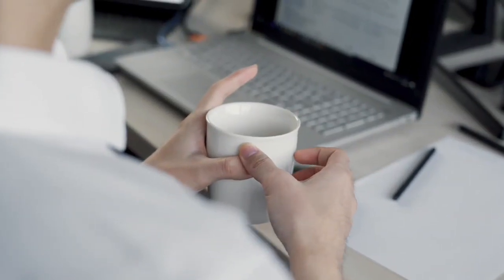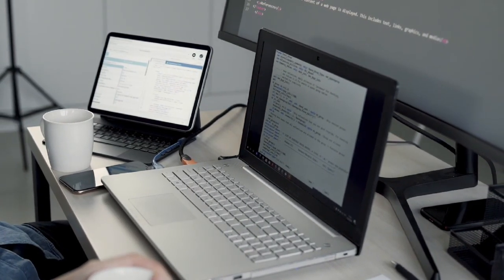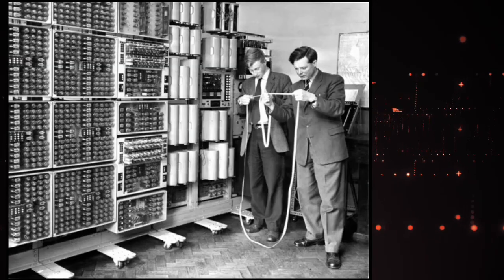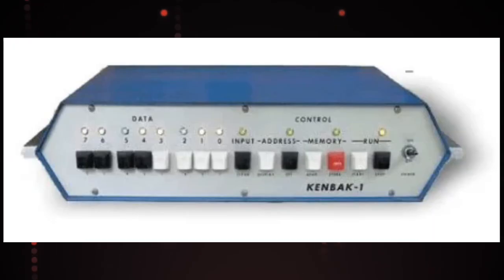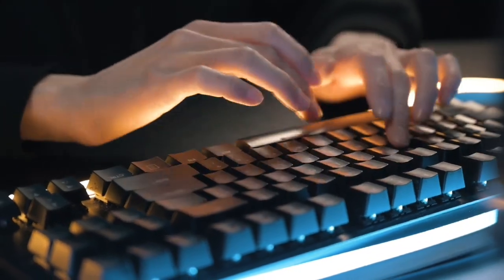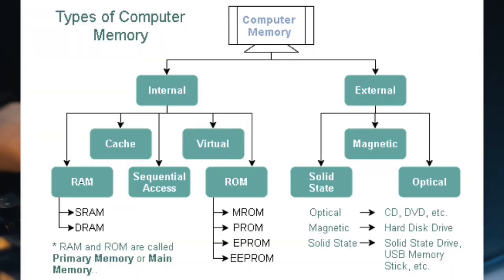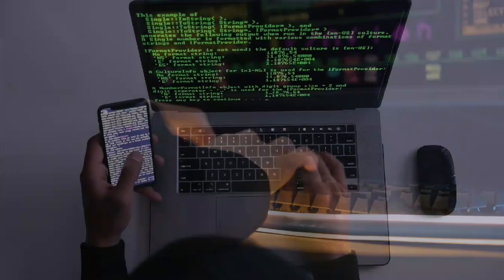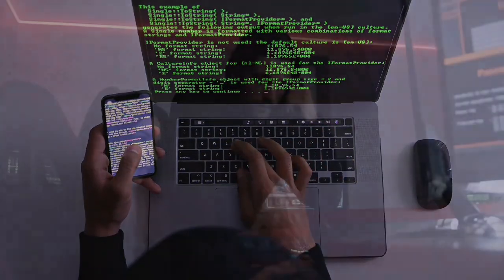What is a computer?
First computer 1940s, 1950s, personal computer